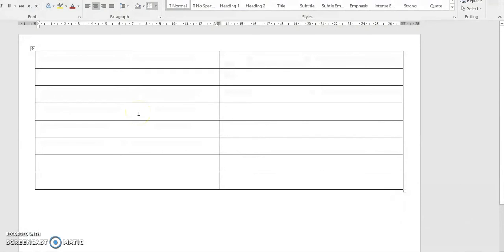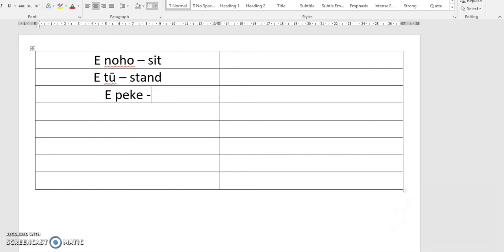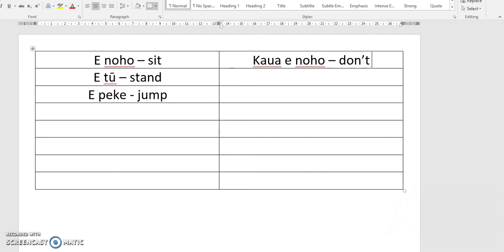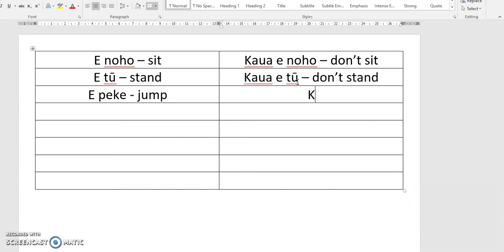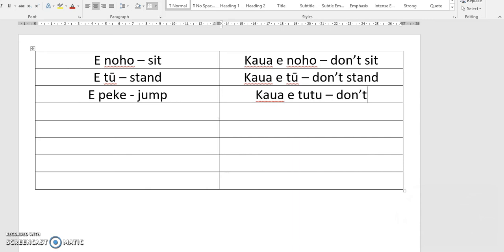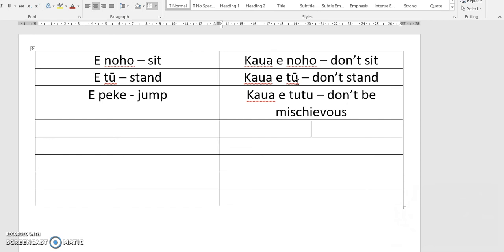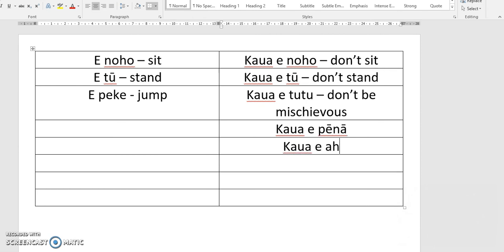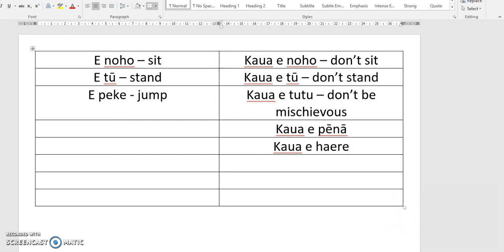Learning Māori Commands | How to Negate Instructions in Te Reo Māori | Starting In Te Reo Māori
Welcome back! In today's quick language lesson, we dive into the world of negative commands in Te Reo Māori. Over the past few weeks, we've been exploring how to give instructions, and now it's time to learn how to say "don't" do something. Whether it's "don't sit" or "don't play," this lesson will equip you with the essential language skills to negate commands effectively. Join us for this simple yet impactful lesson and enhance your Māori language learning journey.

🍁𝐀𝐁𝐎𝐔𝐓 𝐒𝐭𝐚𝐫𝐭𝐢𝐧𝐠 𝐈𝐧 𝐓𝐞 𝐑𝐞𝐨 𝐌ā𝐨𝐫𝐢🍁
"Welcome to 'Starting In Te Reo Māori' – Your Gateway to Language Revival and Cultural Reconnection! 🌱

I'm Grant Whitbourne, the founder of this empowering initiative. 'Starting In Te Reo Māori' is more than just a channel; it's a movement dedicated to preserving the enduring legacy of Te Reo Māori, the indigenous language of Aotearoa New Zealand.

My personal journey, originating from Australia but deeply connected to the Te Whānau-a-Apanui heritage, is at the heart of this channel. I intimately understand the challenges that new learners face when embracing a language pivotal to their culture but often shrouded in confusion

Through my transformative experience of reconnecting with Te Reo, I found a profound purpose. Now, as a loving parent, I'm on a mission to pass on this invaluable heritage to my children and create a bridge for others to embark on the same journey.📚